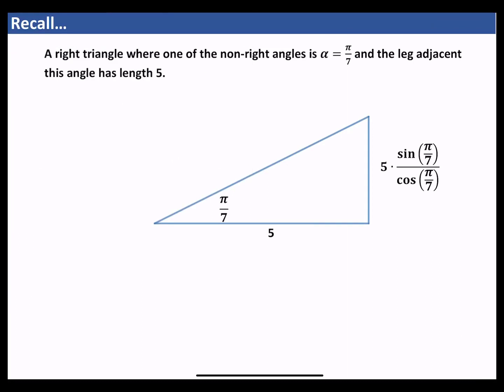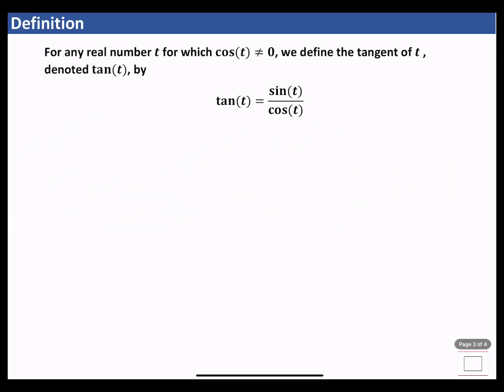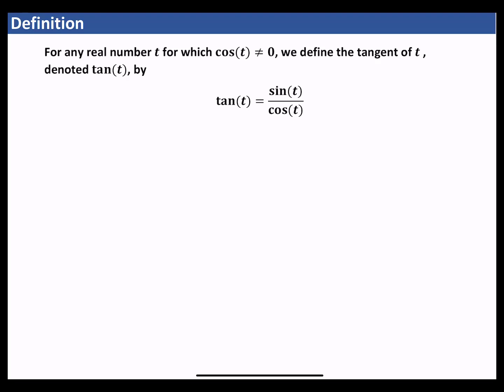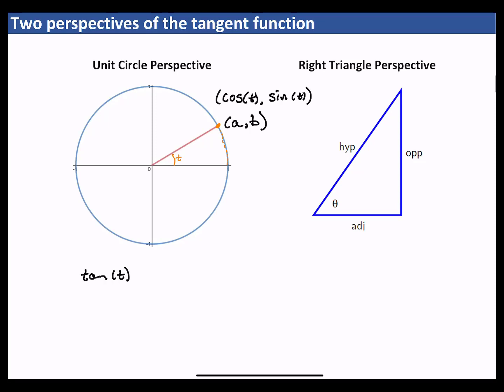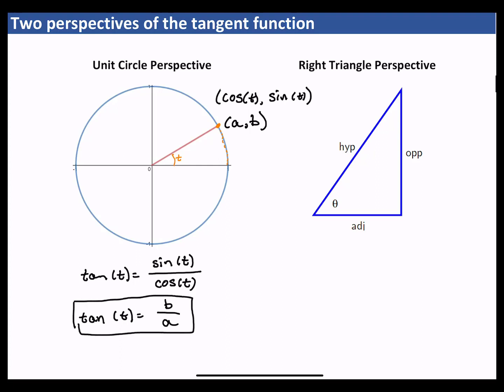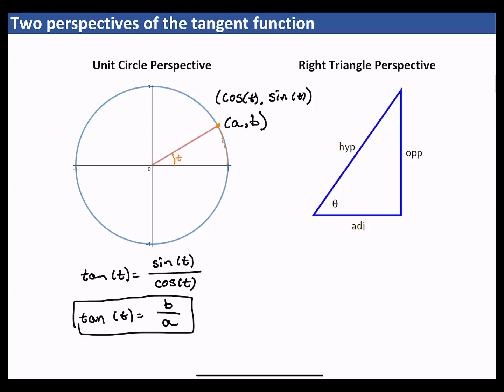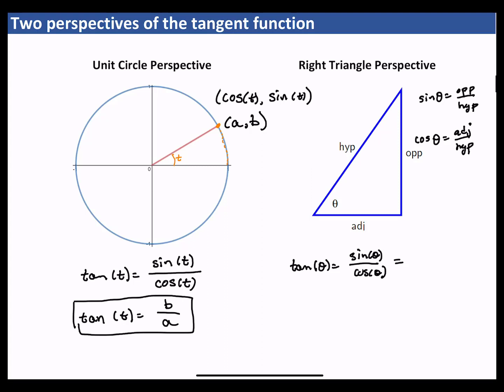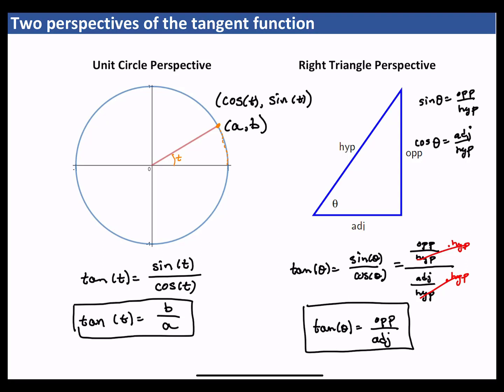Screencast 4.2.2 Two perspectives of the tangent function